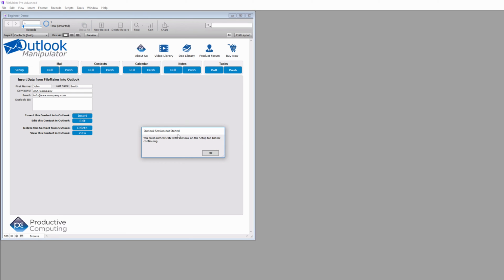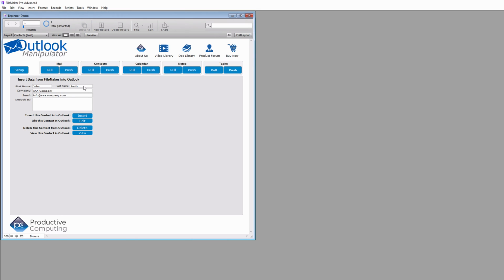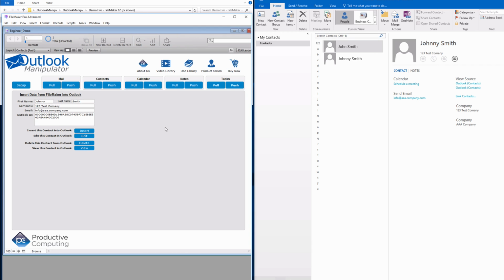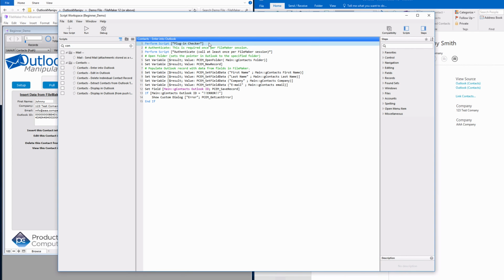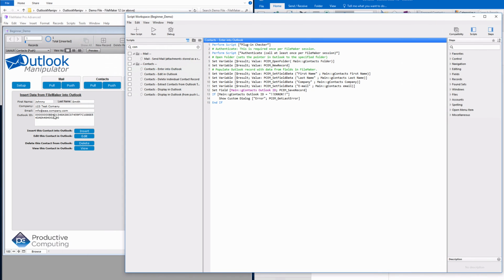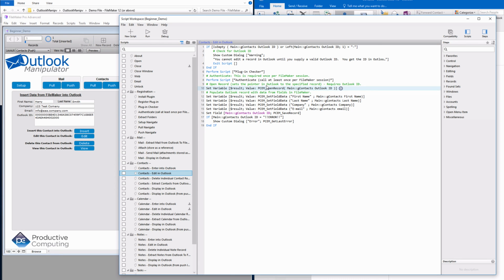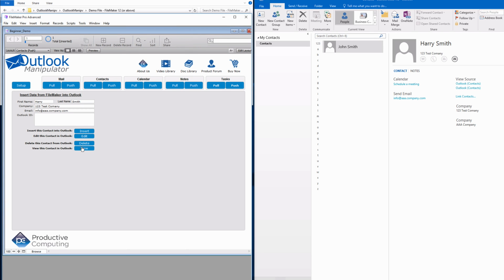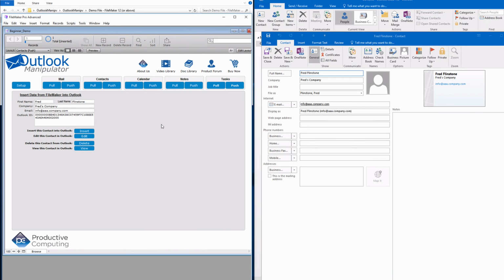Outlook Manipulator- FileMaker Push Contacts to Micrsoft Outlook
The Outlook Manipulator plug-in allows FileMaker® Pro to exchange data with Microsoft® Outlook Contacts, Calendar, Tasks, Mail, and Notes for the "user’s" default folder, public and shared folders within the Exchange Environment.

This video walks you through the process of pushing contacts from FileMaker to Microsoft Outlook and Exchange.

This video covers:
- How to add, edit, and delete records in FileMaker and push to Outlook
- Review scripting adding, editing, viewing, and deleting contacts in FileMaker and Outlook

for product documentation or view all tutorial videos.